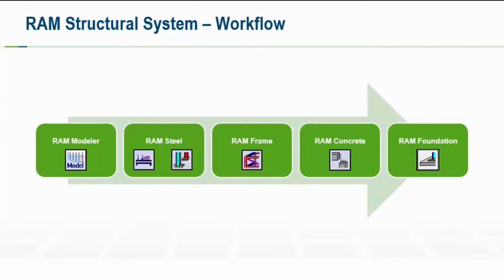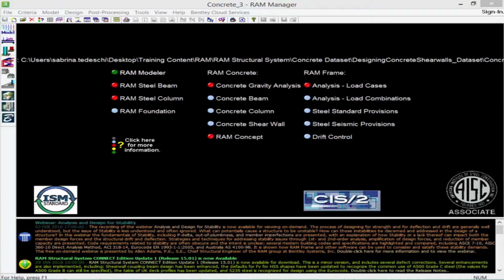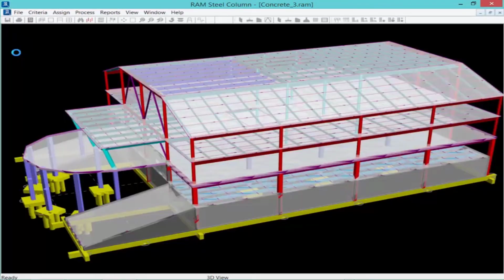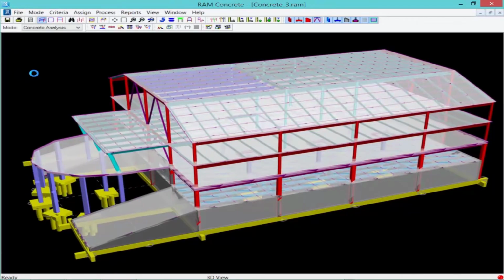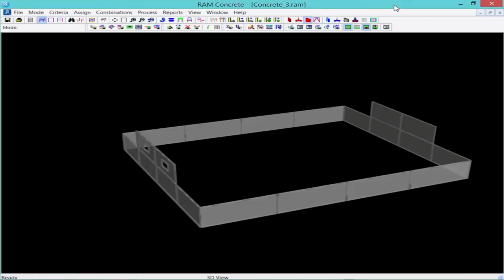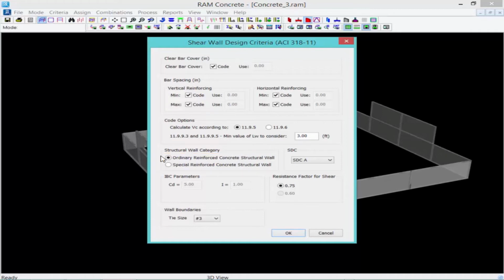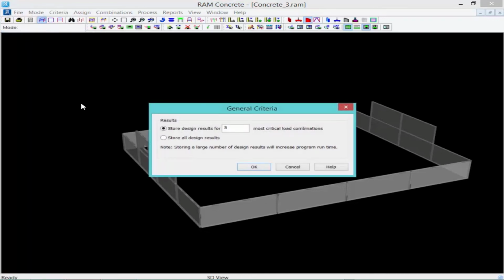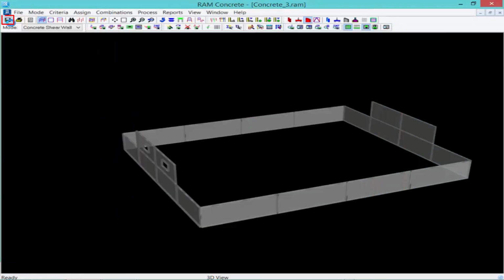Specifying Concrete Shear Wall Criteria in RAM Structural System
In this video, you will learn how to specify the concrete shear wall design criteria in RAM Structural System.